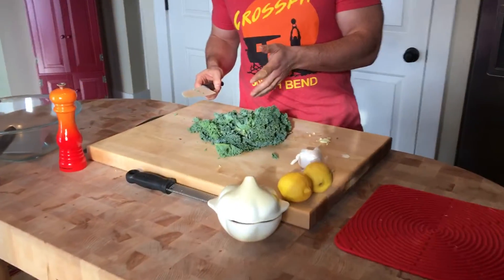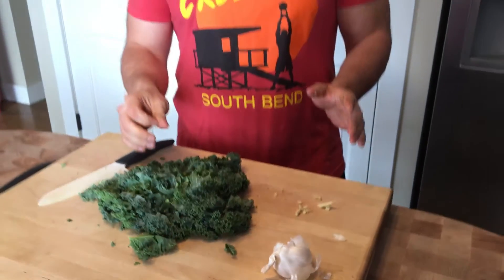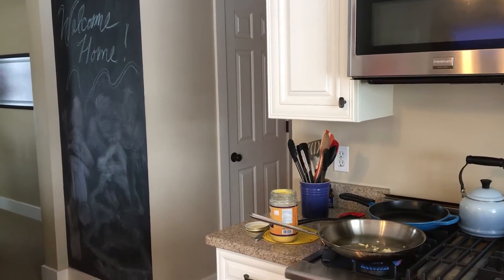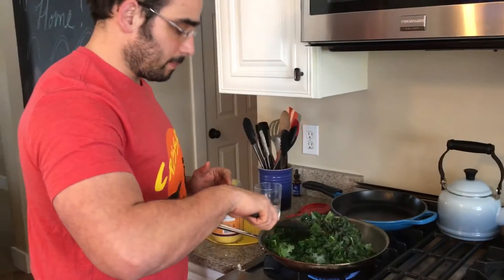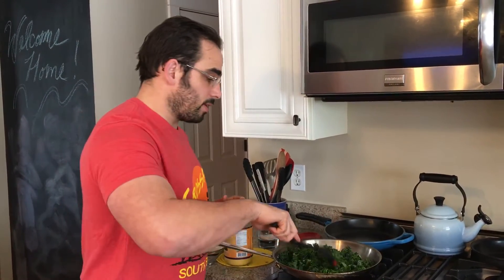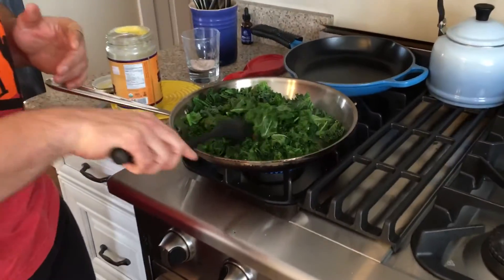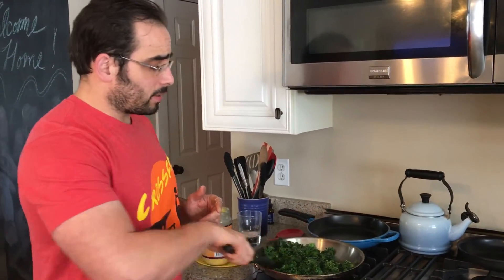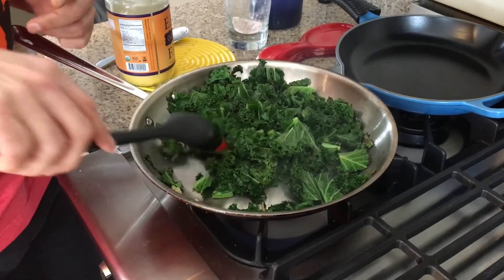Kale tastes like feet! Or does it?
Everyone's got an opinion on Kale. Some people love it. Some people love to hate it because it's been the new it vegetable. And Jim Gaffigan says kale tastes like feet.

The main point of this video is to show you not just a kale recipe that you may like. But also to show you that trying the same food in a different way might change a food you don't like into a food you like.

Raw, boiled or steamed kale, in my opinion tastes pretty gross. So, on that, I agree with the kale detractors. However if you saute that same kale with ghee, garlic, and salt it ends up tasting really good (or at least in my opinion).

It's also a super quick side dish that takes less than 10mins from start to finish.